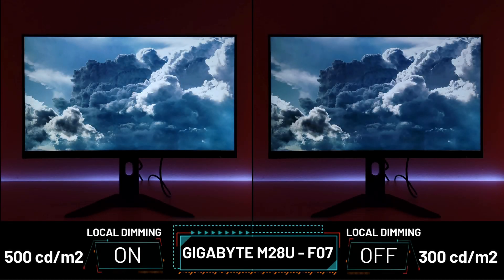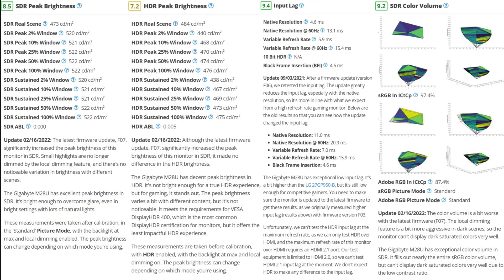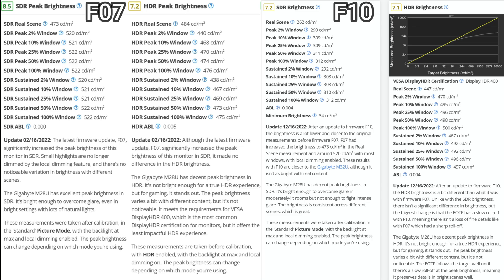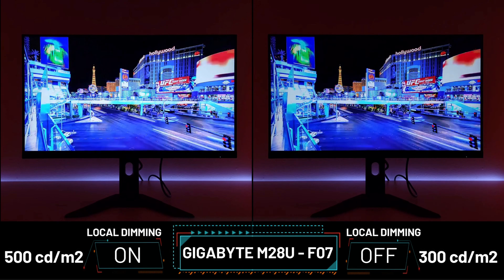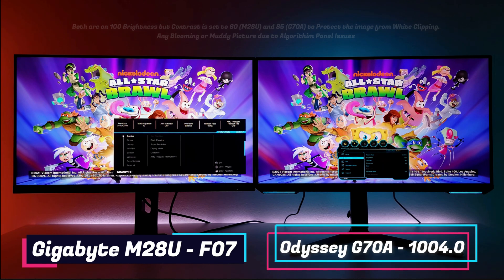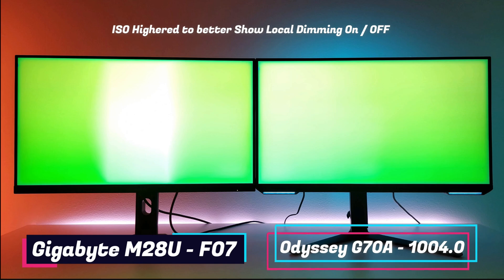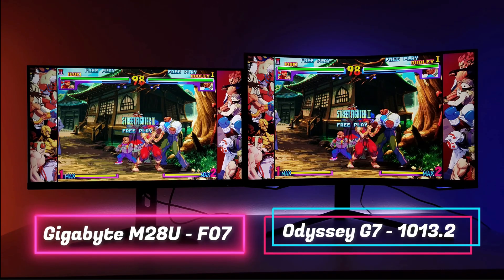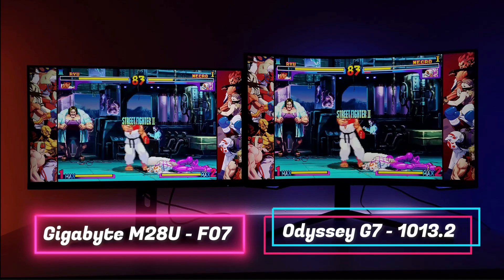Do Not Update! Gigabyte M28U F10 Firmware Brightness Update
Do Not Update! Don't Update! Gigabyte M28U F10 Firmware Brightness Update F06/F07, F08 & F10

Hi Friends Welcome to Viktors Reality:
today I update every Gigabyte M28U owner on the new F10 Firmware update that Rtings has tested. According to Rtings the new F10 reverts the M28U monitors brightness back to original levels of about 300nits.

As the F07 update introduced 500+nits in SDR brightness with local dimming on. My testing shows my M28U on F07 does show a slow backlight. So you have 2 options:

If you are on F07 and love the brightness and can deal with the slow (or maybe not) backlight... Do Not Update! but if you do have issues and dont mind losing that brightness while getting a faster backlight as the transition has lessened then go ahead.

Firmware F07 - Rtings
100% Window: 522 cd/m2
50% Window: 522 cd/m2

Firmware F10 -Rtings
100% Window: 312 cd/m2
50% Window: 310 cd/m2

Samsung Odyssey Neo G7 165hz

Samsung Odyssey Neo G8 240hz

Asus PG42UQ 42" OLED

MagicFiber Gloves

Alienware AW2721D 1440p IPS Nano

Zotac 4090 Trinity

MSI 4090 Gaming RTX

Alienware AW3423DW QD-OLED 34"
Aorus FV43U 4k 144hz - 43"
Dell G3223Q 4k 144hz - 32"
Dell G3223D 1440p 165hz - 32"
LG Ultragear 32GQ850 1440p 240hz - 32"
LG Ultragear 32GQ950 4K 144hz - 32"
Samsung Odyssey Neo G7 4K 165hz - 32"
Samsung Odyssey Neo G8 4K 240hz - 32"
Sony Inzone M9 4K 144hz - 27"